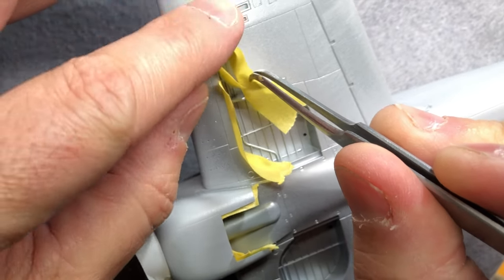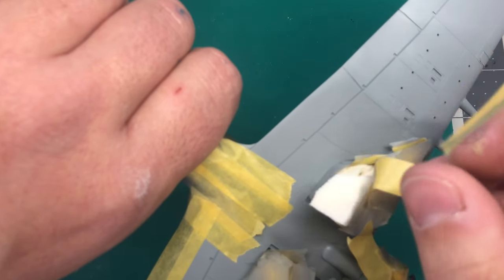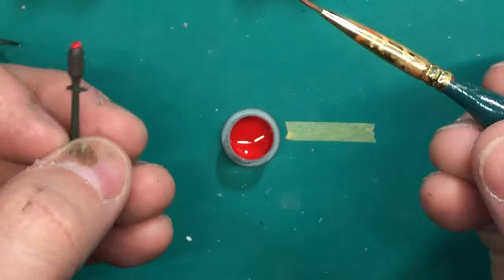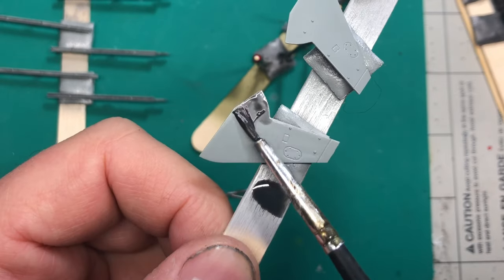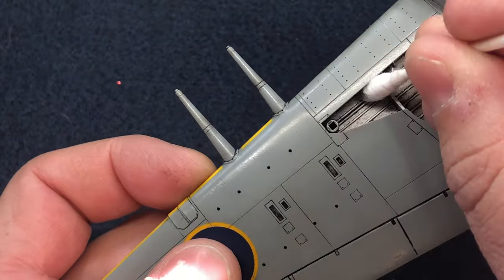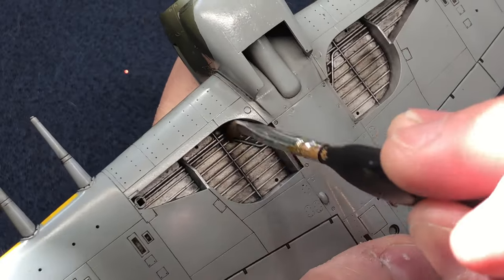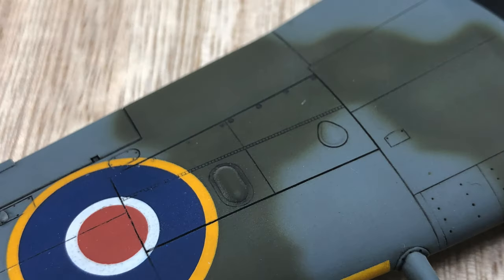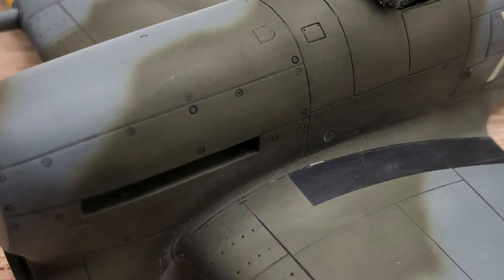Plastic Scale Model Build - Hasegawa Hawker Typhoon 1/48 - Part 4, Painting, Oil Washes 4K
Follow along as I build the Hasegawa Hawker Typhoon in 1/48 scale.